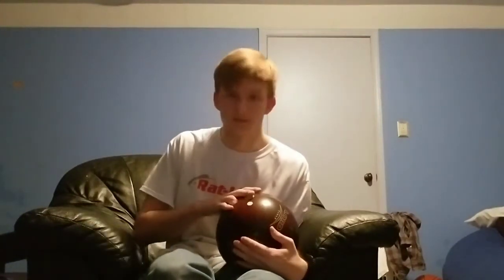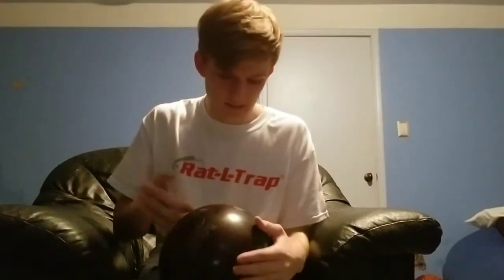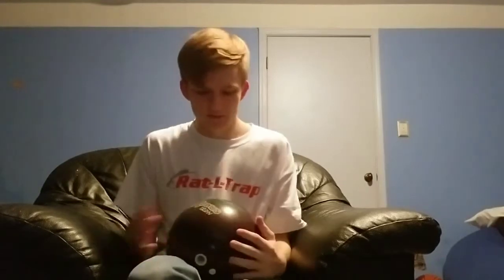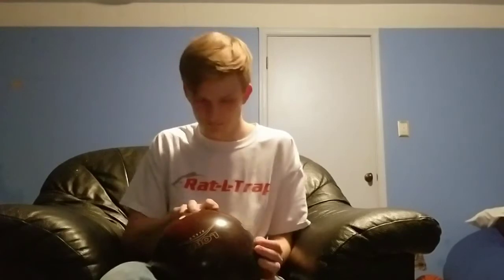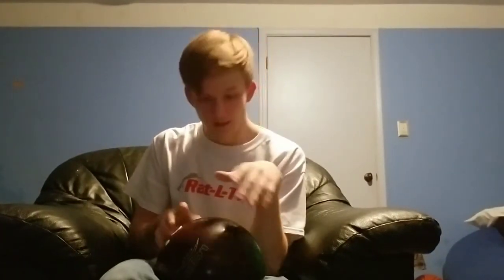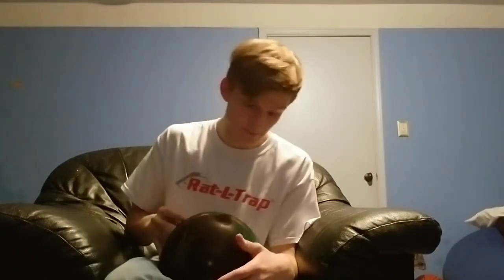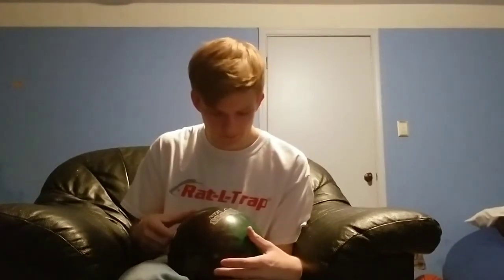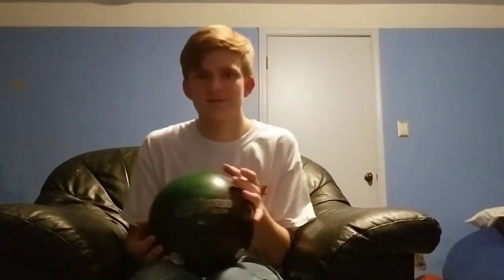I did Something Really Special!! Vlog #13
This is the best day ever!